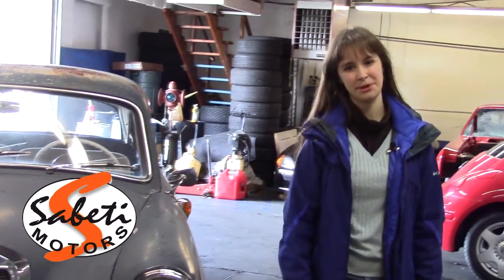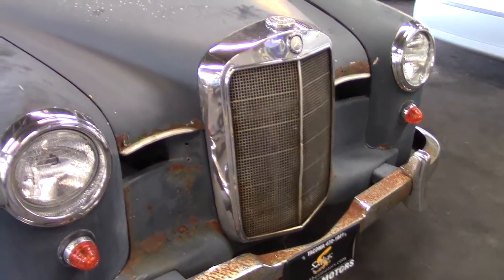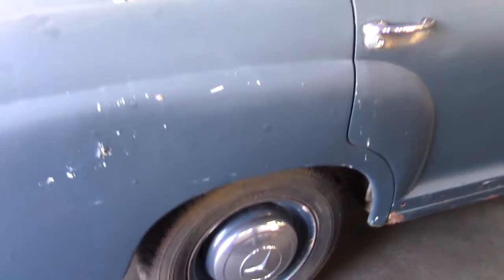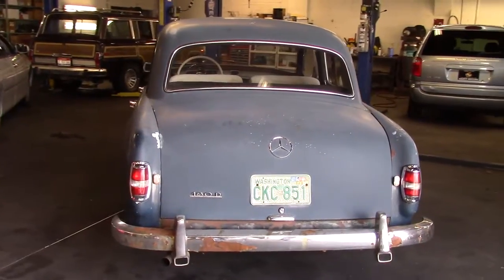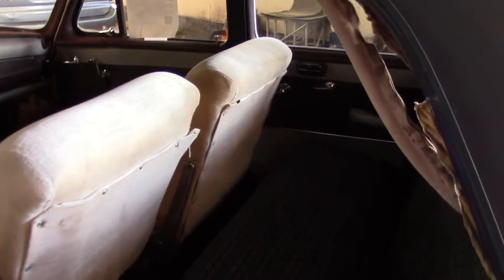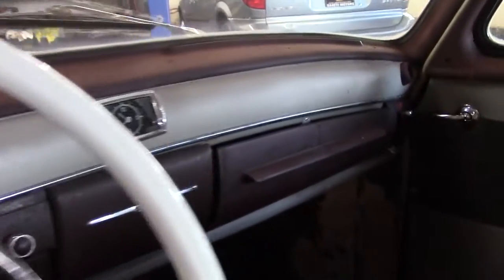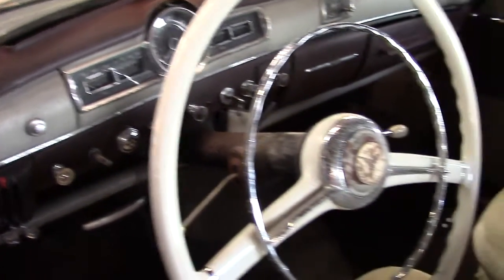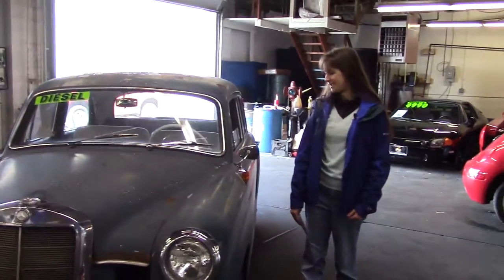1958 Mercedes 180D Ponton Classic at Sabeti Motors